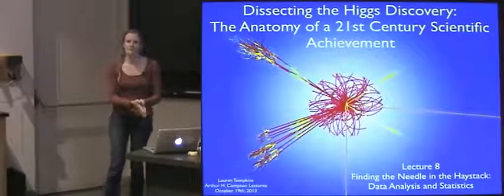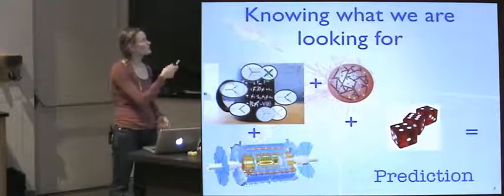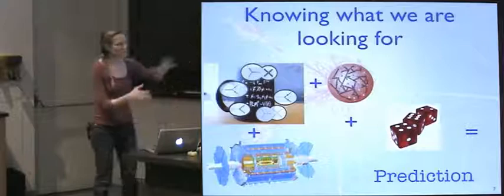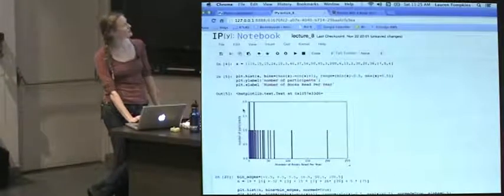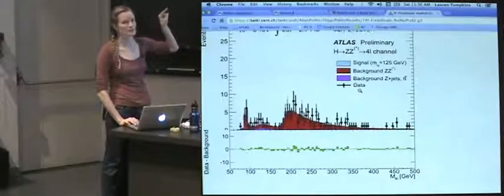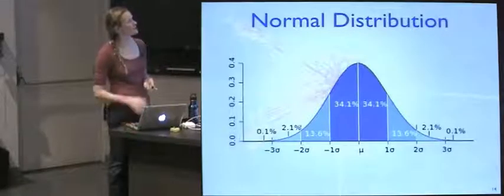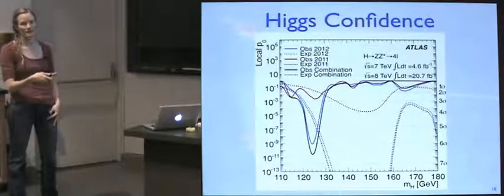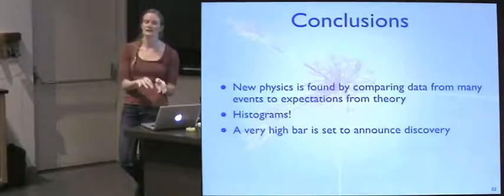Dissecting the Higgs Discovery: The Anatomy of a 21st Century Scientific Achievement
Lecture 8:  Finding the Needle in the Haystack: Data Analysis and Statistics by Lauren Tompkins